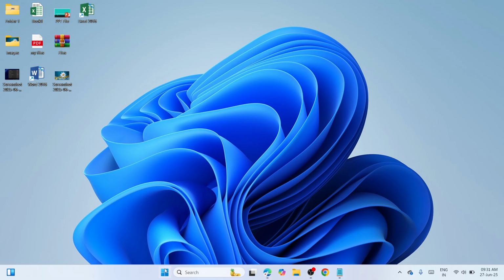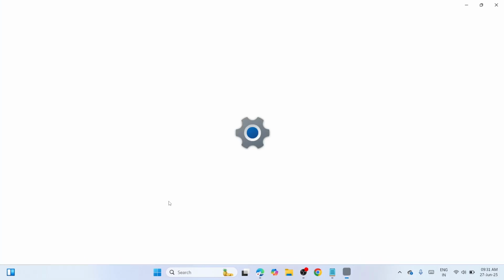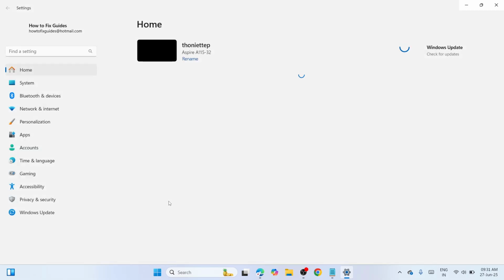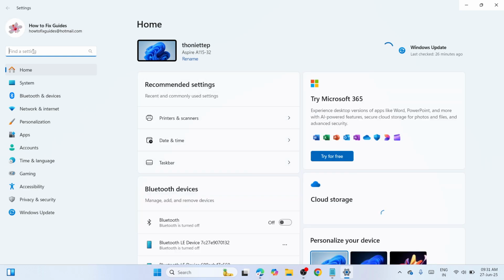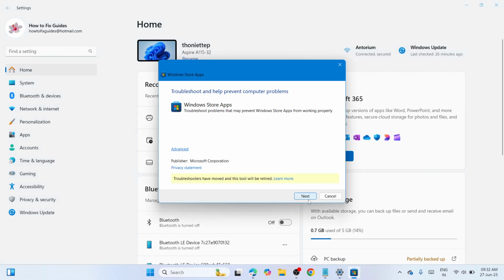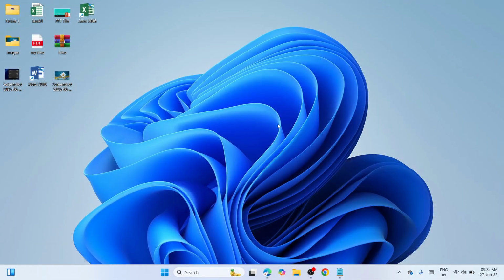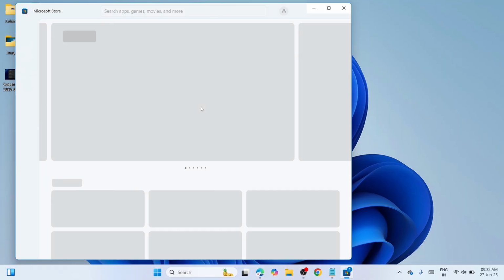EASY FIX For "Error Code 1" in Microsoft Store - SOLVED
EASY FIX For "Error Code 1" in Microsoft Store

This video provides a quick and effective solution to fix Error Code 1 in the Microsoft Store. You’ll learn how to clear the Store cache using the wsreset.exe command and check your internet connection. The guide also covers updating Windows to ensure compatibility and resetting the Microsoft Store app if the issue persists. Follow these steps to resolve the error and restore smooth app downloads and updates.

Command:

wsreset.exe